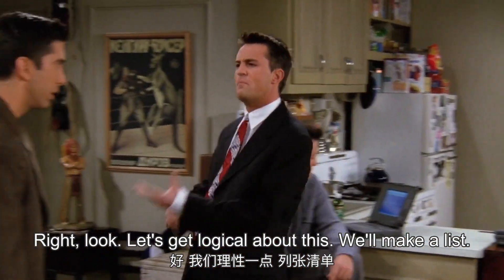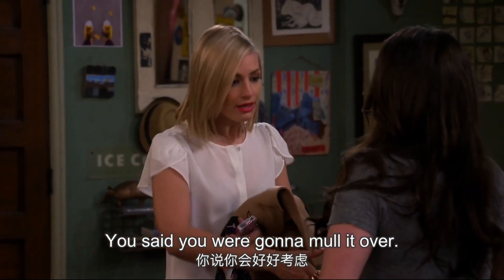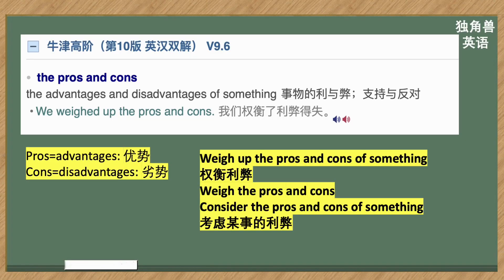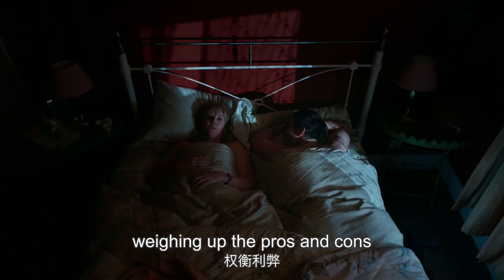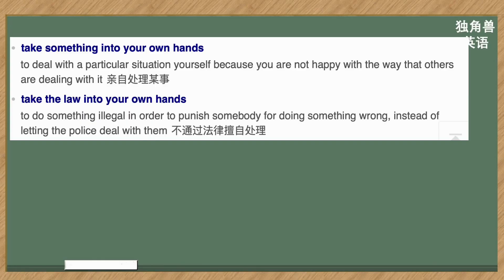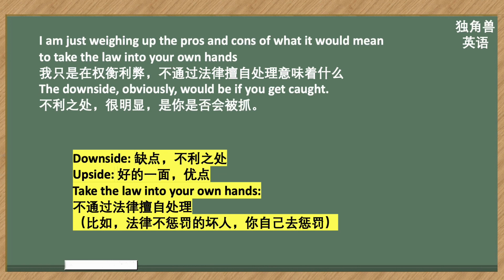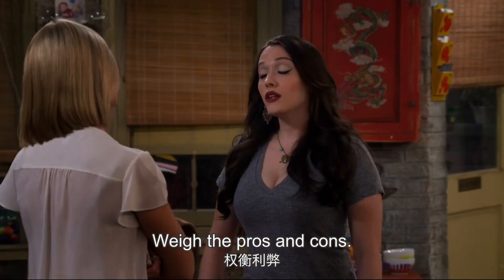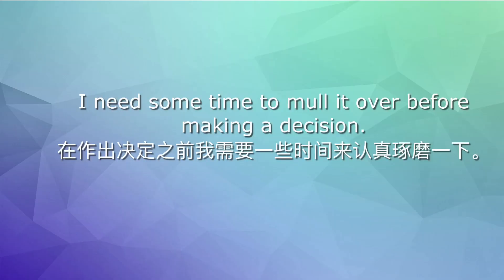看美剧学英语：#18 weigh up the pros and cons, mull it over, 英语口语，英语听力，英语习语，English idioms